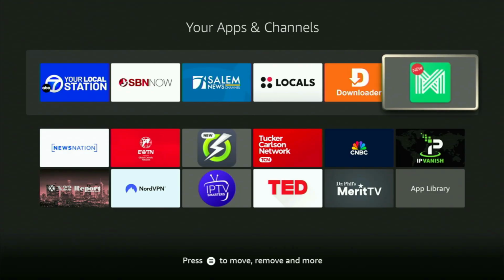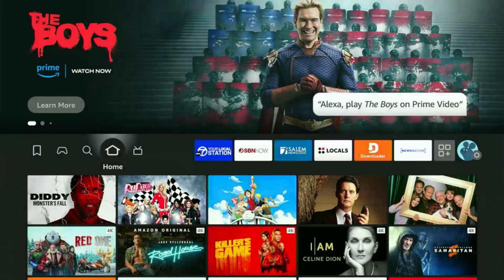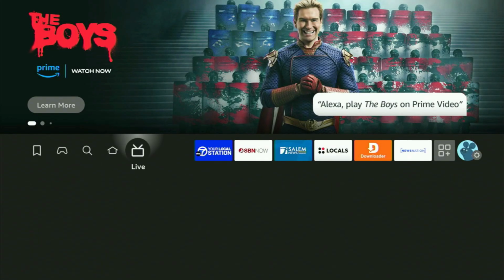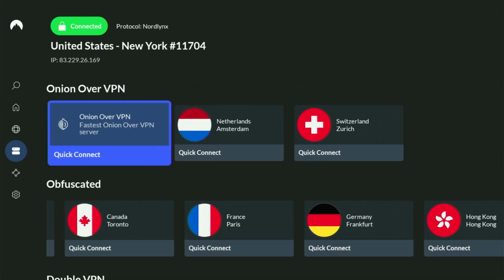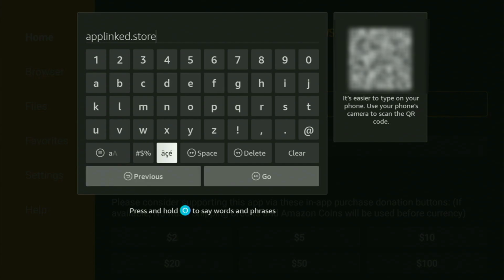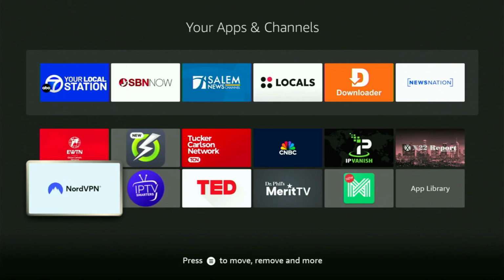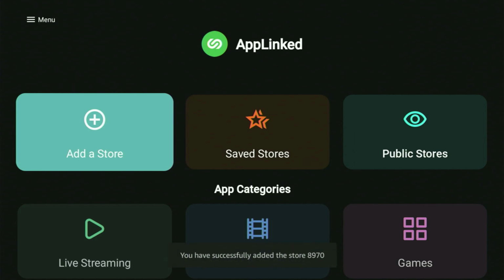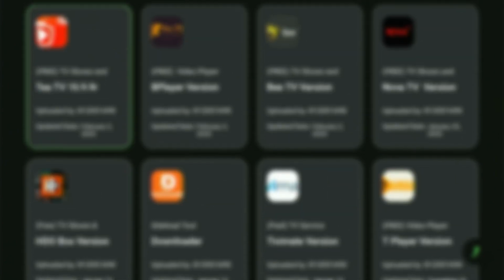INSANE Firestick CODES (you didn't know about)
Looking for the best codes to use on a FireTV? In this video you'll learn how to fully load and Amazon Firestick device.